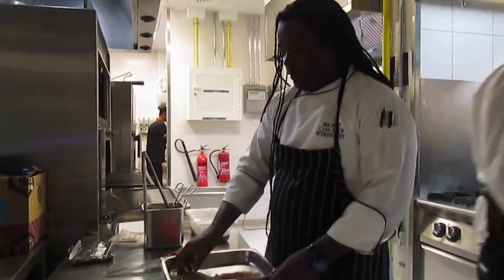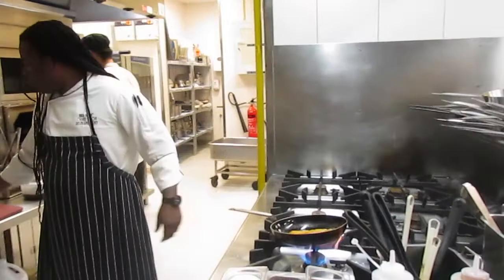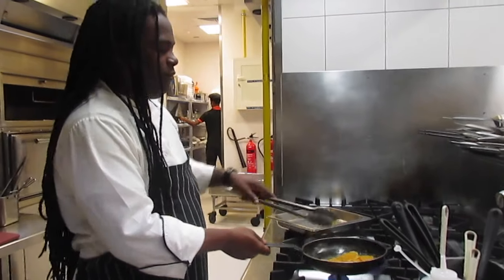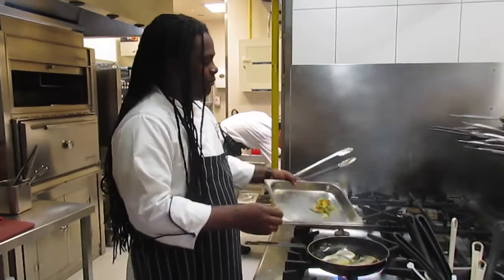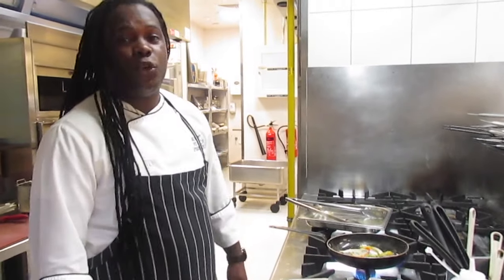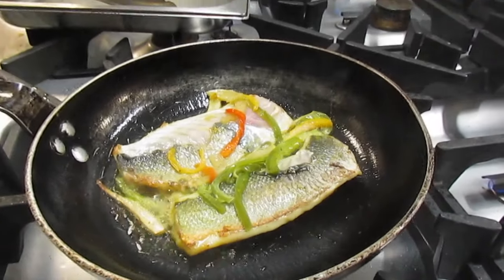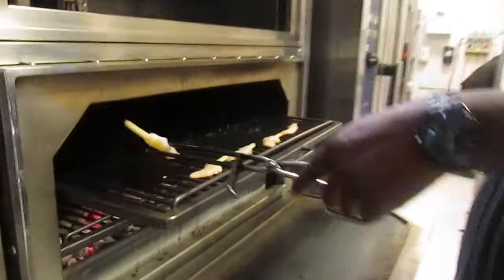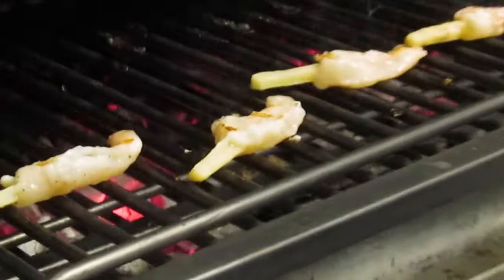KEY West, Dubai offers authentic Latin American & Caribbean cuisine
DUBAI: Dread-locked Celebrity chef Olivier Hilton, who hails from St Lucia, in the Caribbean is one of the main chefs who steers the cuisine at the Floridian-, Latin American- and Caribbean-themed destination restaurant, Key West at the popular Nikki Beach Resort, situated just at the start of Jumeirah close the Etihad Museum.
The restaurant is situated in Nikki Beach Resort on the Pearl Jumeirah.
And on a beautiful sunny morning, one can relax close to the picturesque beach with pristine white sand and sparkling blue water, giving you that actual feeling of being at Key West as in Florida islands.
During my recent visit to the kitchen of Key West restaurant in Dubai, I found Chef Hilton busy preparing one of the favorite sea bass ceviche, a popular dish in the coastal regions of Latin America and the Caribbean, and one of the best ceviche in Dubai.
Chef Hilton is optimistic of introducing in future a  fusion between, Latin American, Caribbean, and Middle Eastern cuisine.  He has had the honor to prepare meals for many celebrities in the past.
So, next time you want to experience a real finger-licking authentic cuisine, Key West is a must visit place where you get value for your money.